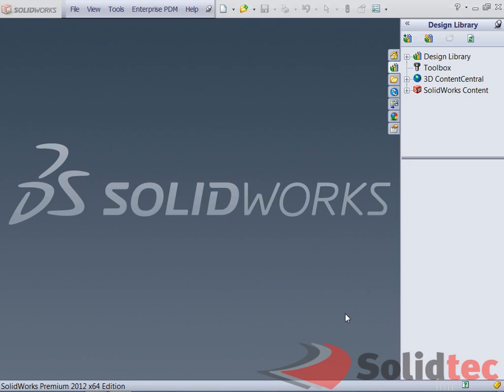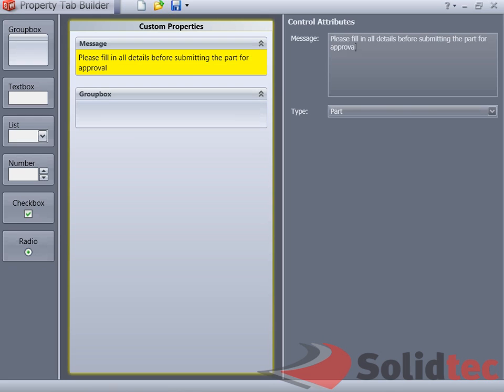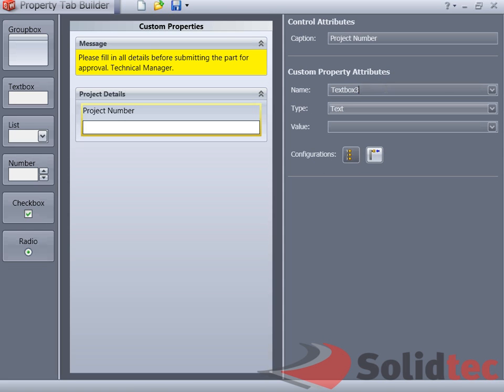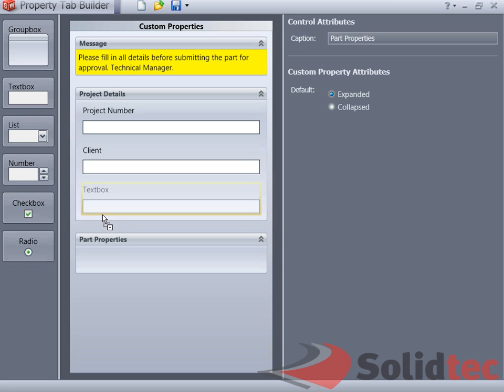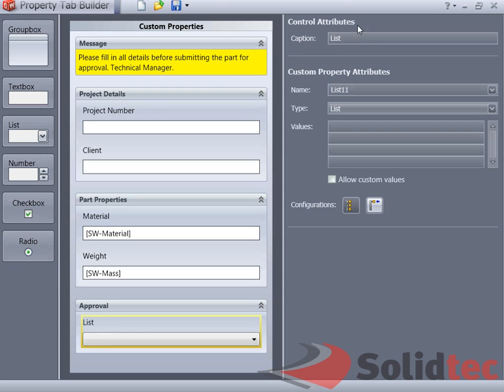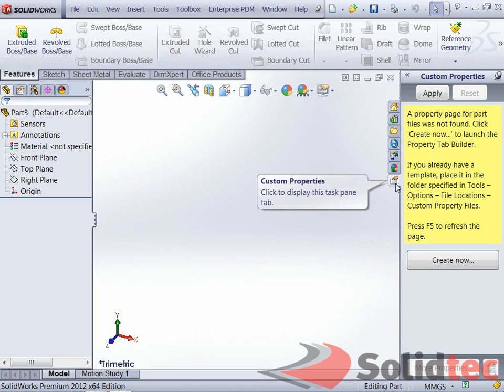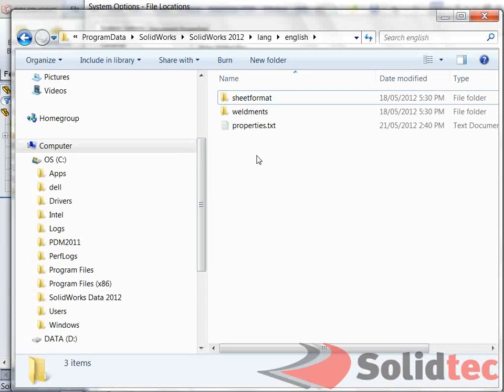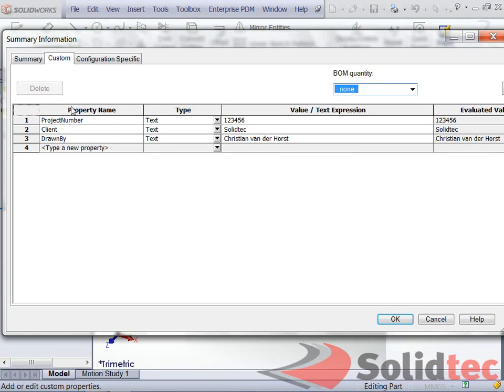SolidWorks Property Tab Builder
This video shows how to utilise the Property Tab Builder from SolidWorks to assign custom properties to Parts, Assemblies, Drawings and Weldments.